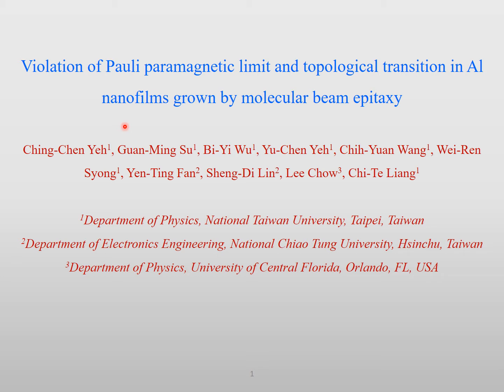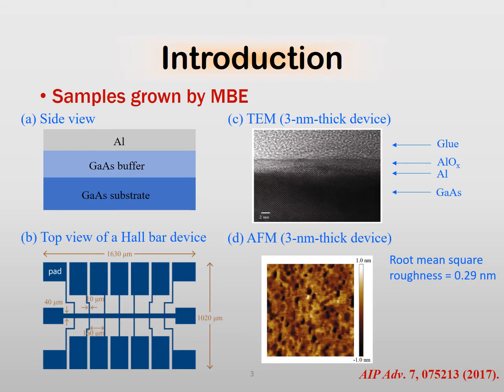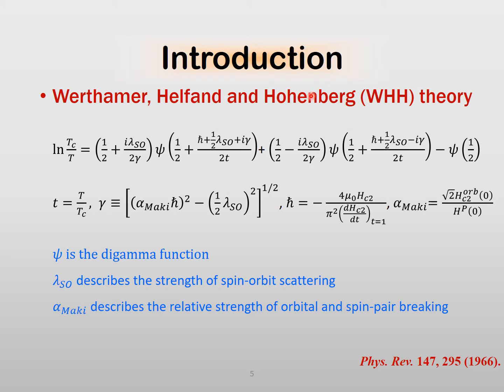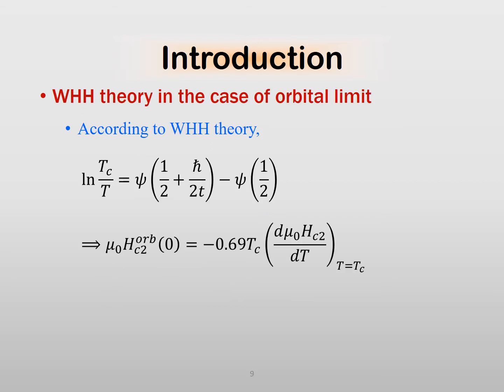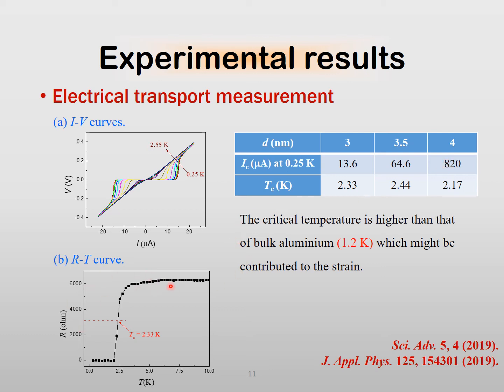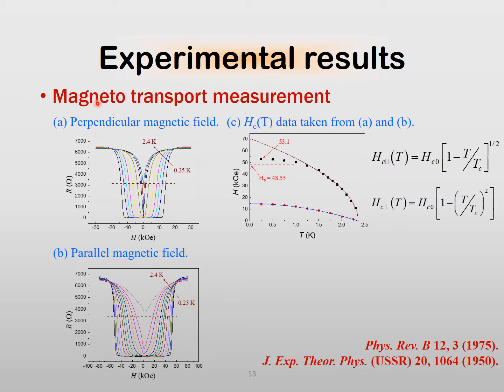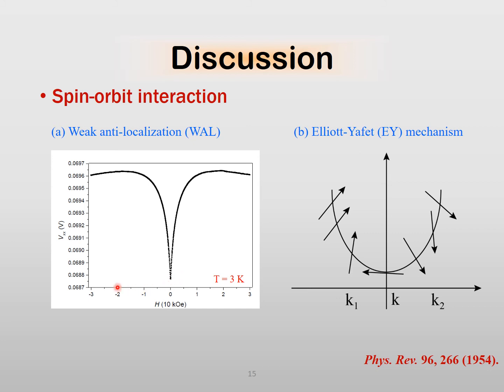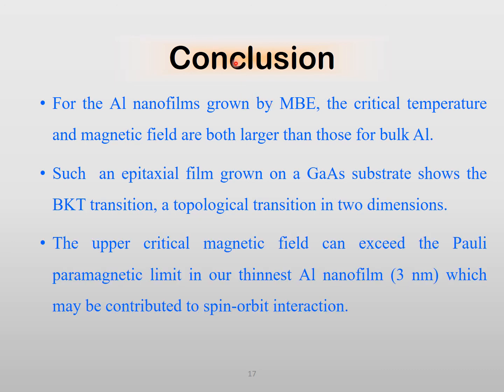APS March Meeting 2020 Low-dimensional superconductivity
Violation of Pauli limit and two-dimensional superconductivity in MBE-grown Al nanofilm